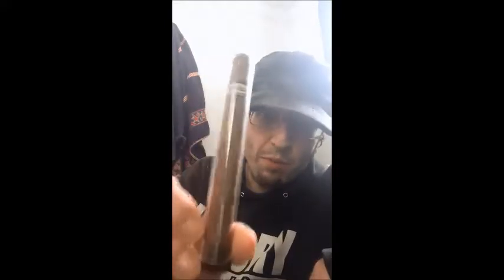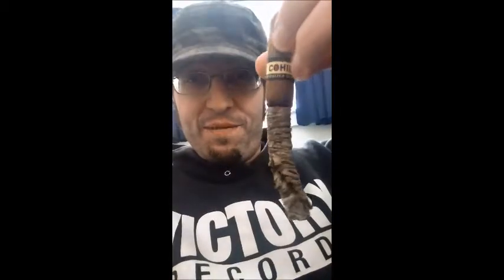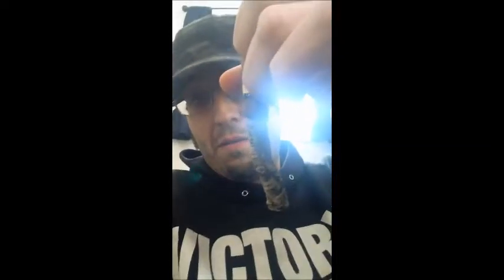Cohiba Red Dot Tubos Cameroon Crystal Corona Cigar Review